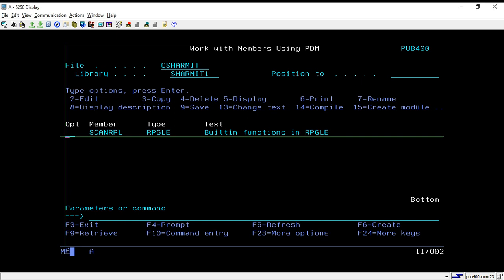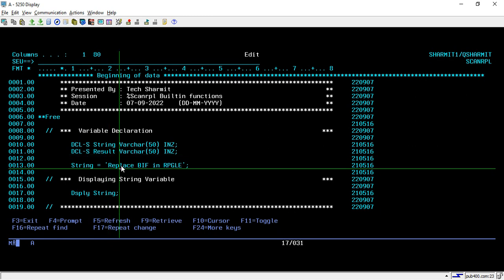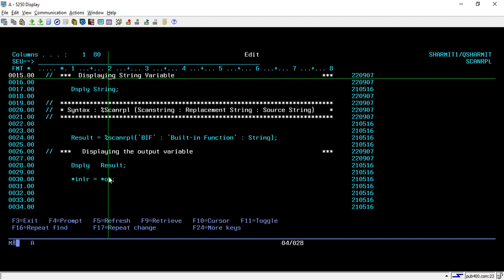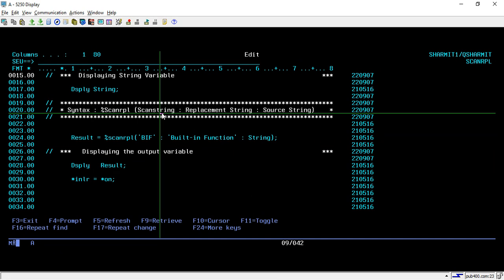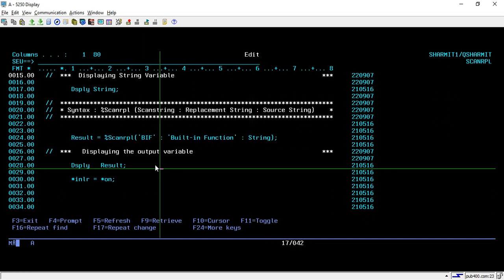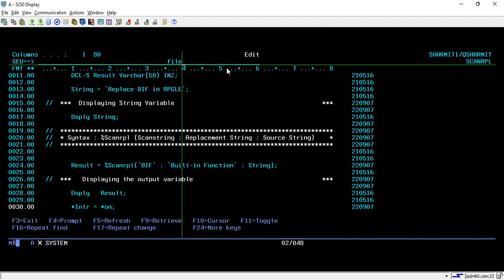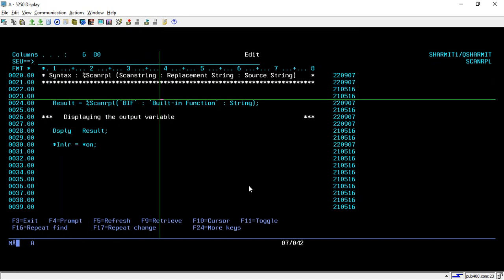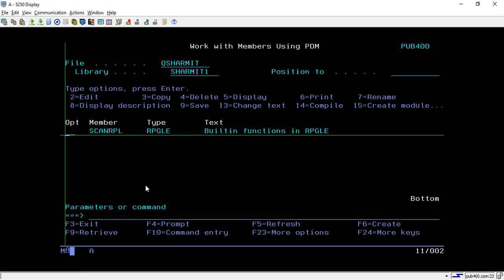IBMi (AS400) %Scanrpl Built-in function | built in functions rpgle | as400 for beginners in English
1. Introduction of %Scanrpl Built-in Function in English.
2. Basics of built-in functions.